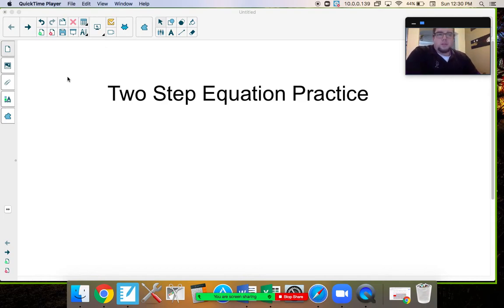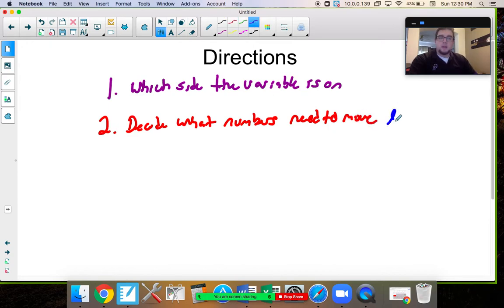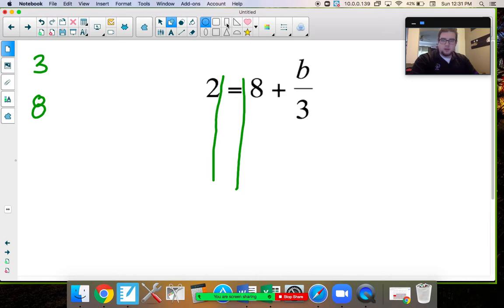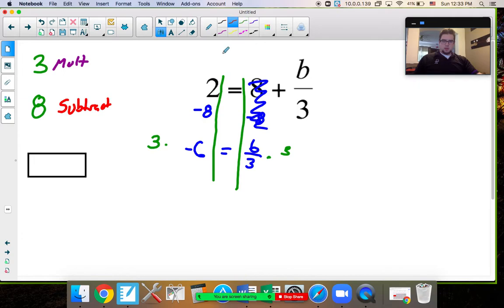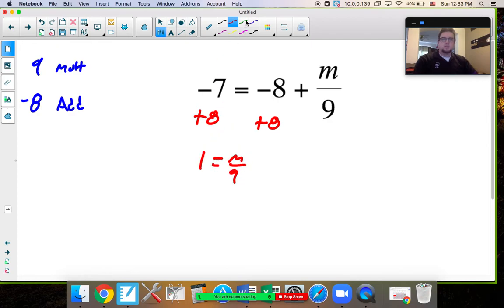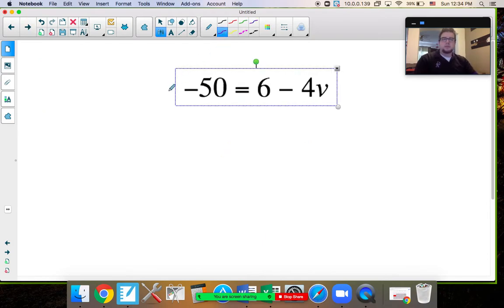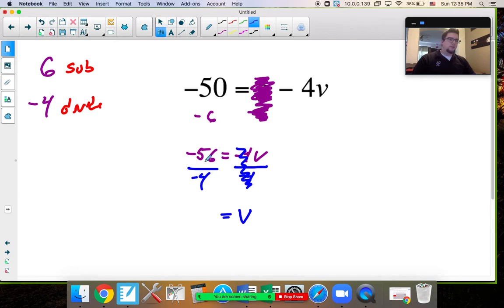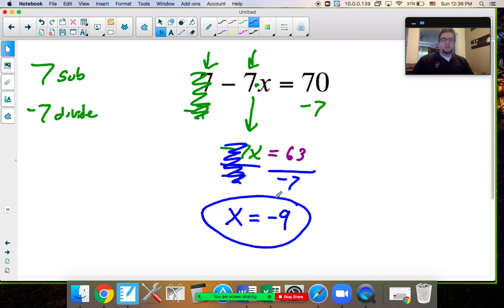two step equation practice #1